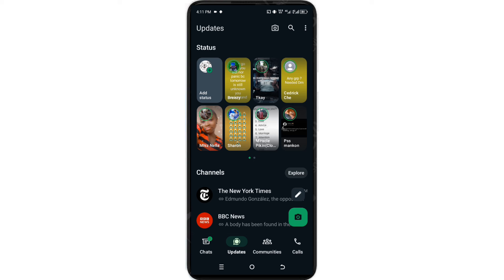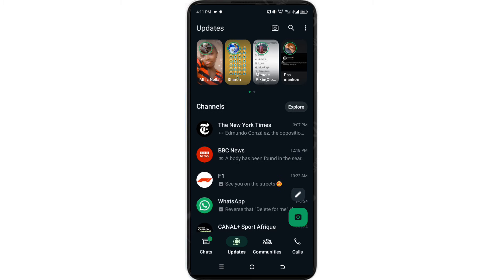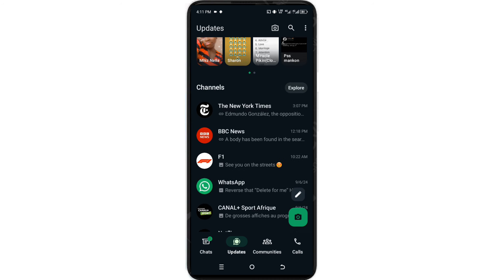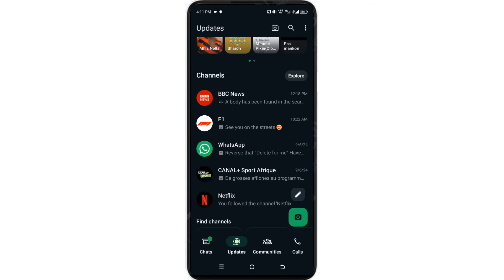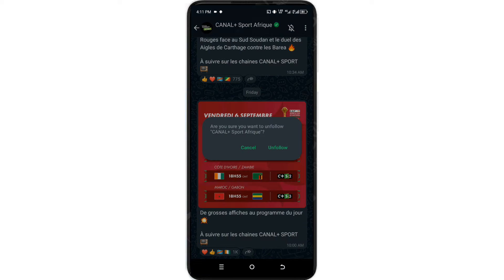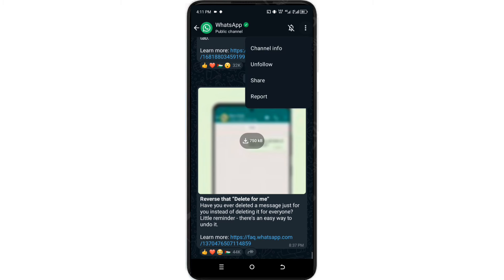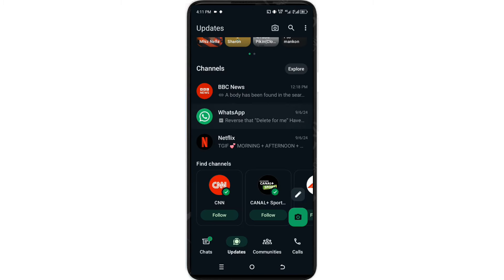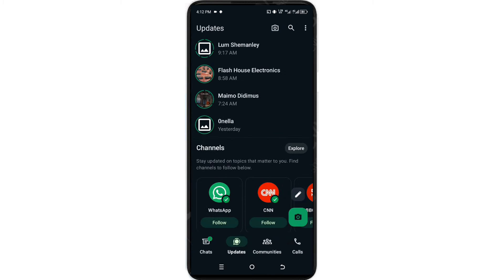How to Change WhatsApp Status Layout! 2024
"Hey, what's up, everyone? In today’s video, I’ll show you how to bring back the classic vertical status style in WhatsApp after their latest update. If you’re tired of the new horizontal look and want your old status style back, stick around—I’ve got a super simple fix that will take you less than a minute!"

**[Step 1: Open WhatsApp and Go to Updates]**

"Alright, the first step is to open your WhatsApp app. Once you’re in, head over to the ‘Updates’ section, which you can find at the bottom. With the latest changes, WhatsApp now shows statuses in a new format, and it’s not everyone’s favorite."

**[Step 2: Unfollow All Channels]**

"Now, to switch back to the old vertical style, you need to unfollow every channel you’re currently following. Here’s how: select any channel from the list, tap the three dots in the top right corner, and hit ‘Unfollow Channel.’ Repeat this for all the channels you’re following. It might sound tedious, but it’s the only way to restore the old look."

**[Step 3: Restart WhatsApp]**

"After unfollowing all the channels, your statuses should automatically go back to the classic vertical style. If it doesn’t update immediately, close your WhatsApp completely and reopen it. Check your status section again, and voila—it’s back to normal!"

**[Outro]**

"And that’s how you bring back the old WhatsApp status style in just a few steps!

**[Tags]**

1.
2.
3.
4.
5.

**[Keyword Phrases]**

1. Revert WhatsApp status to old style
2. Fix WhatsApp status update
3. Bring back vertical status in WhatsApp
4. WhatsApp status change solution
5. Restore classic WhatsApp status look